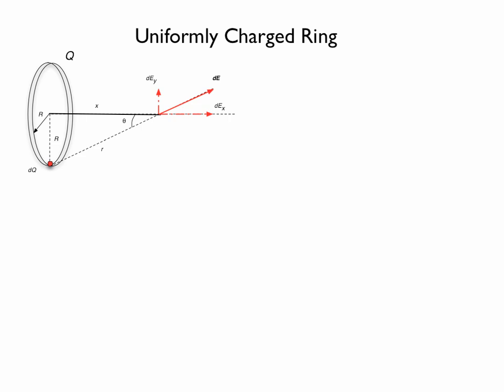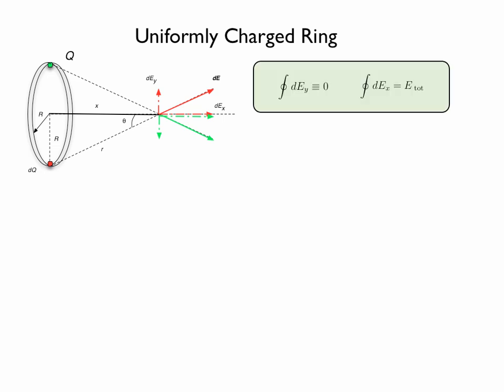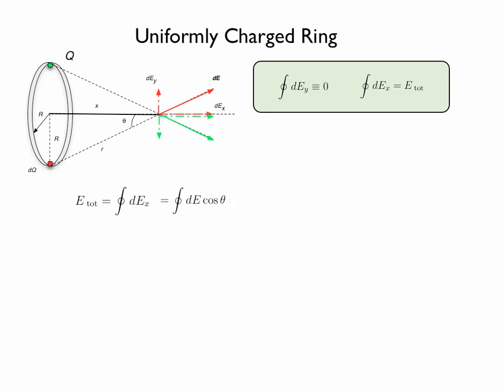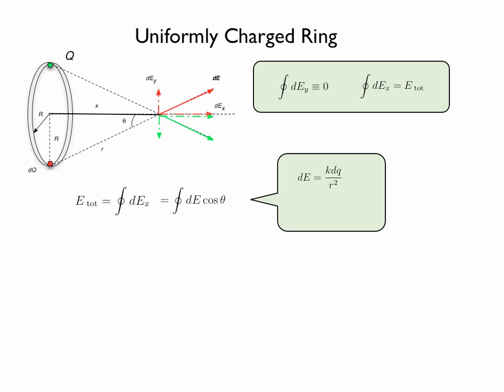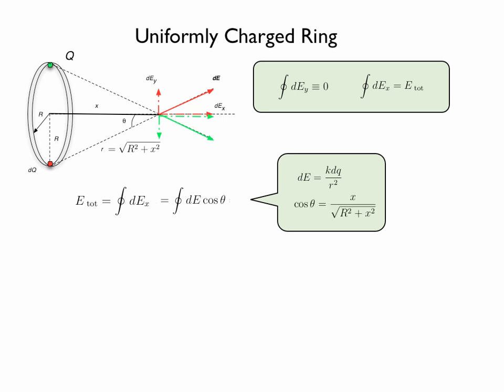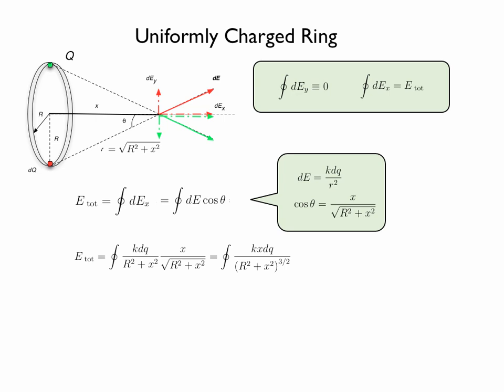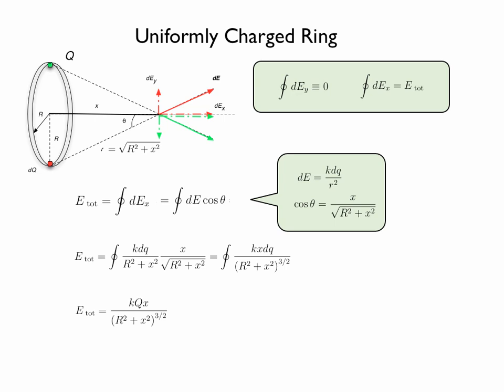Electric Field of a Ring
Derivation of the electric field on a uniformly charged ring.